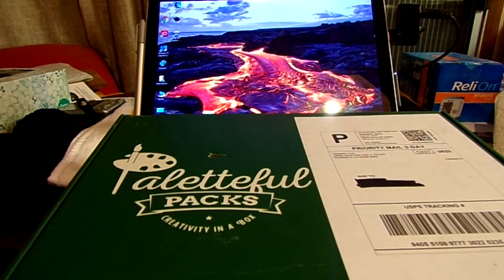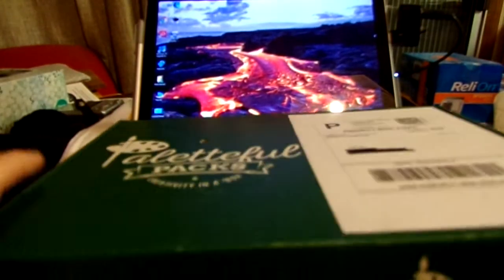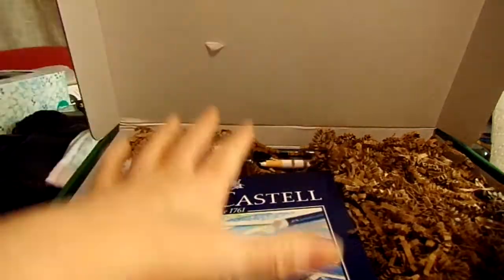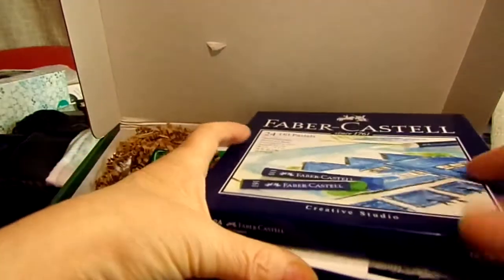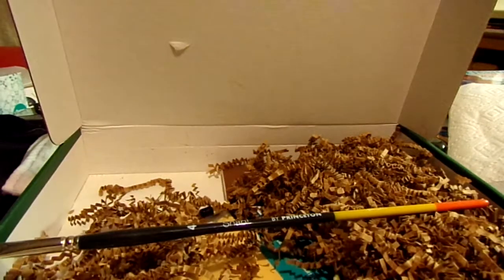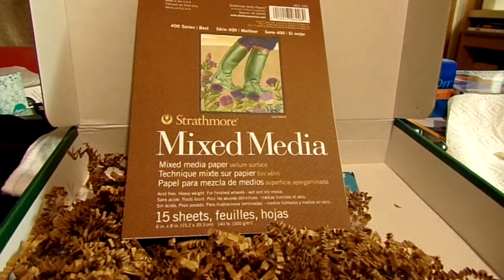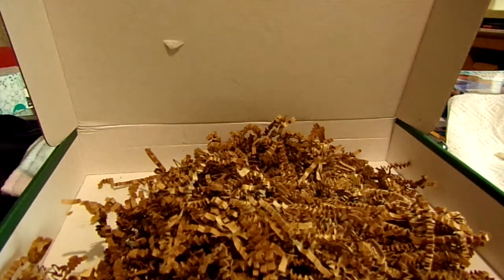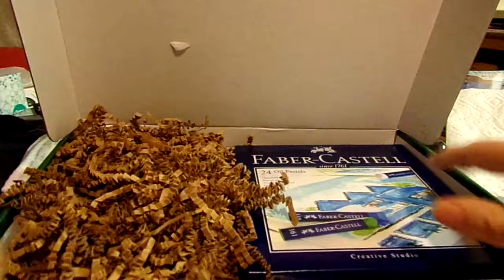PALETTEFUL PACKS FEBRUARY 2018